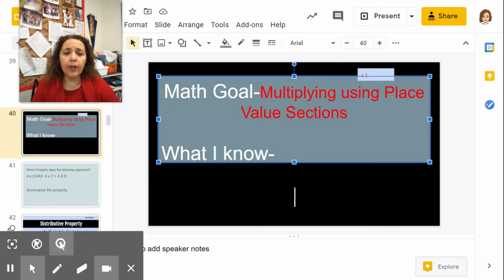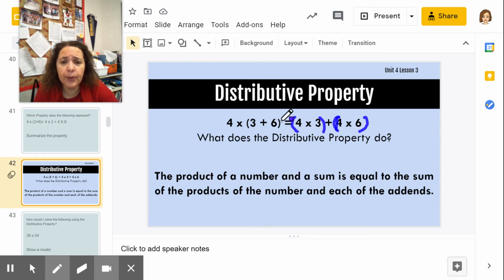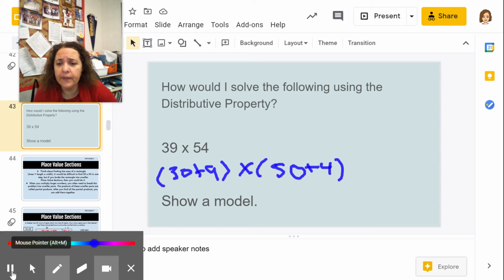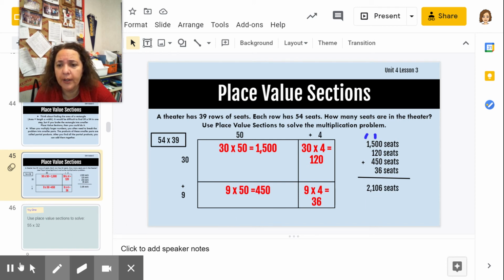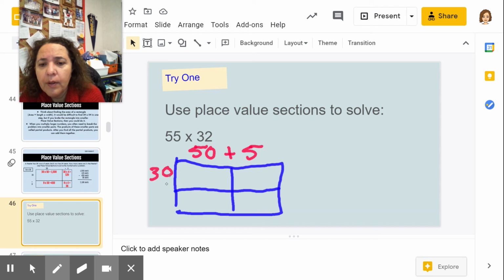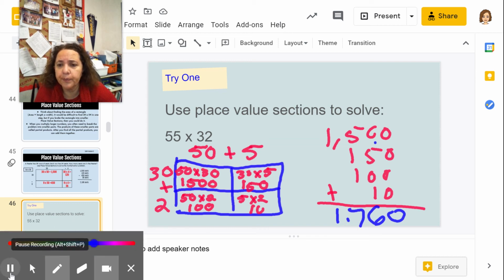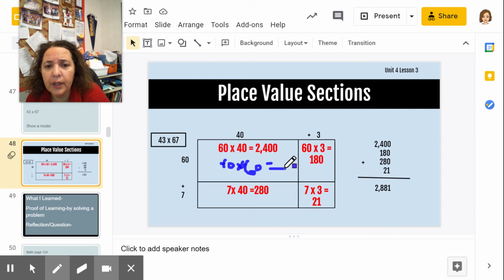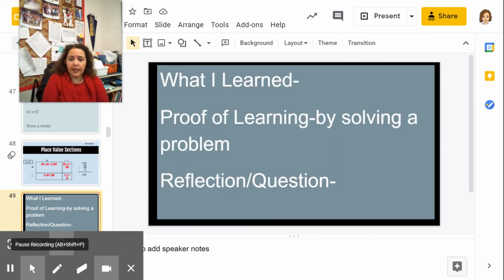Multiplication -Place Value Sections 4.3